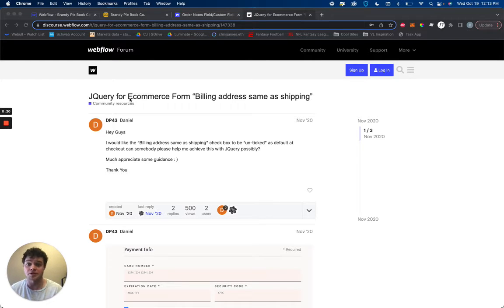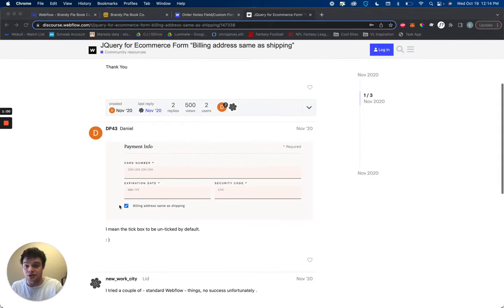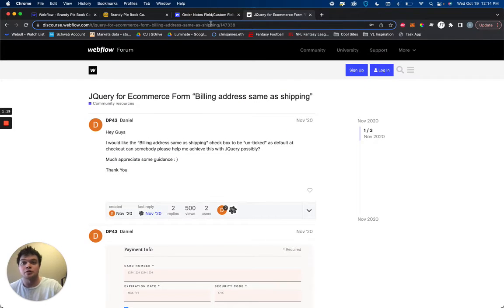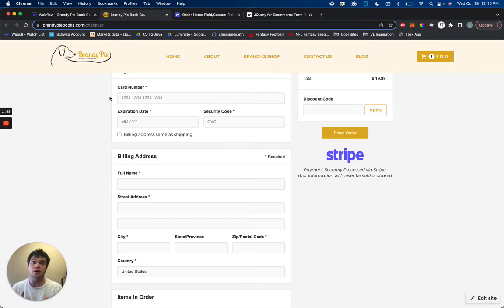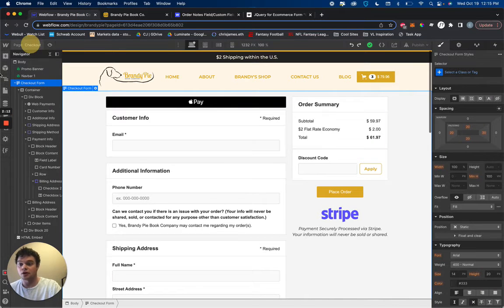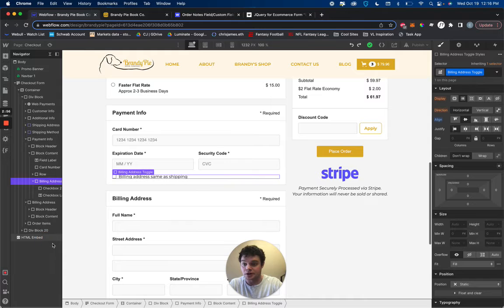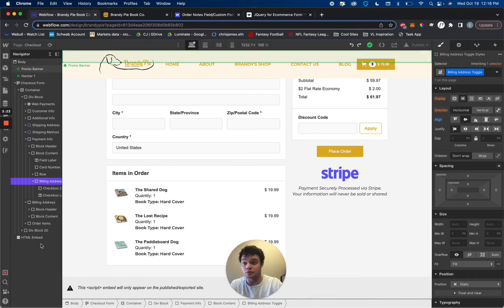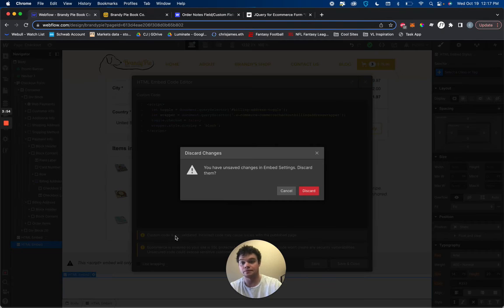Webflow Tutorial #0006: How To Default 'Toggle Off' for Checkout "Billing Address Same As Shipping"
This video is covering a custom solution for Webflow's checkout page. The Webflow E-Commerce default setting for 'Payment Info' is to have the toggle ON for "Billing Address Same As Shipping."

This extremely quick and simple tutorial will teach you how to alter these default settings using custom JavaScript.

COPY THIS CODE BELOW (and make sure it matches mine identically)
*NOTE: angled brackets aren't allowed in YouTube descriptions, make sure to add them around both 'script' and '/script' as you can see in the video*

script
let toggle = document.querySelector('billing-address-toggle');
 let wrapper = document.querySelector('.w-commerce-commercecheckoutbillingaddresswrapper');
 toggle.checked = false;
  wrapper.style.display = 'block';
/script